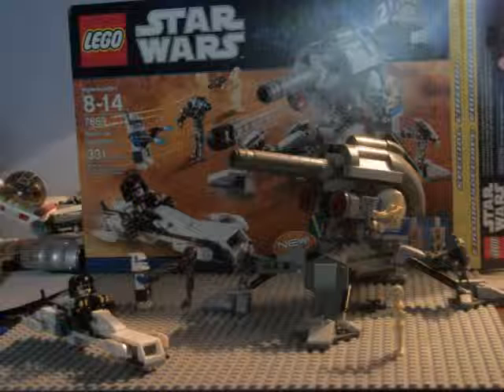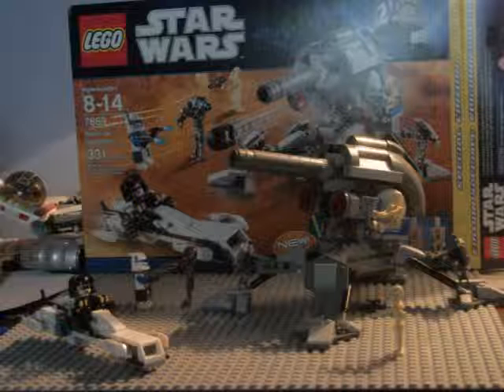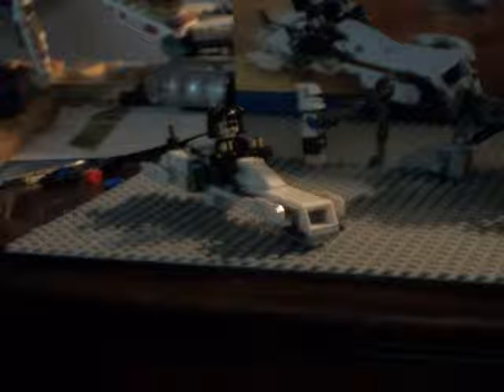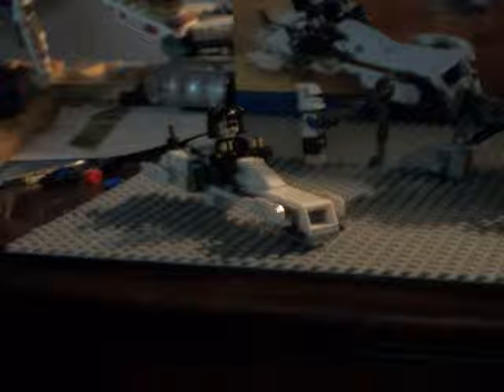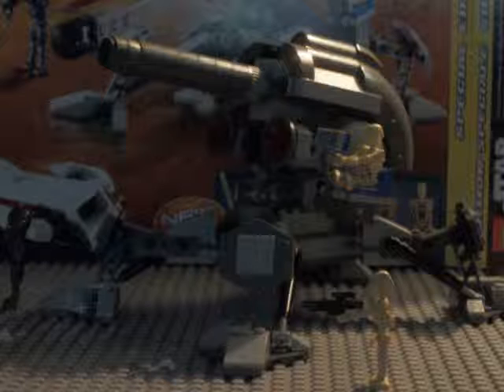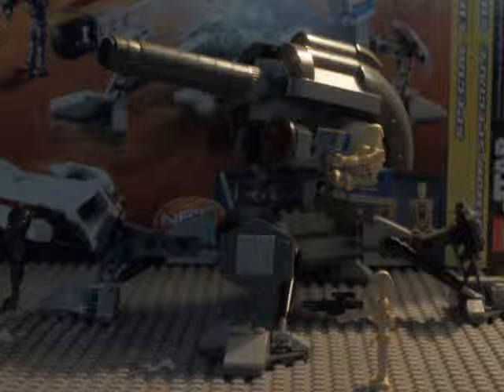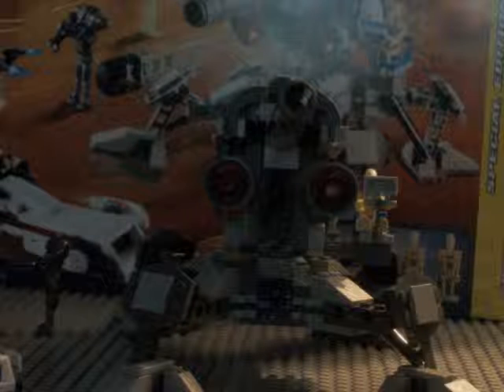Battle for Genosis Reveiw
The reveiw for the new Battle for Genosis set.